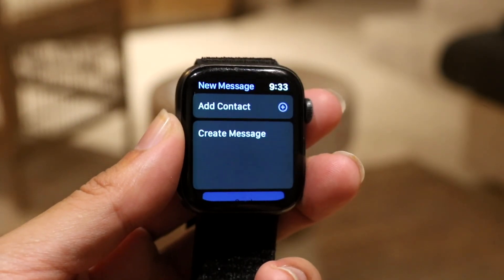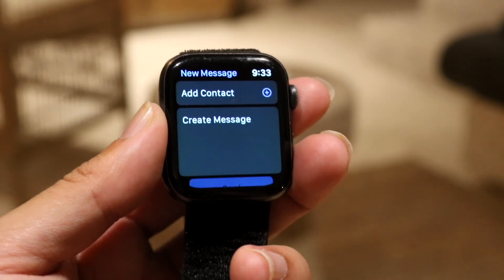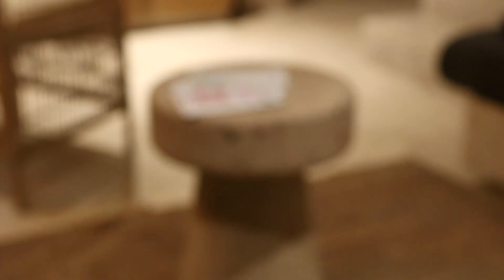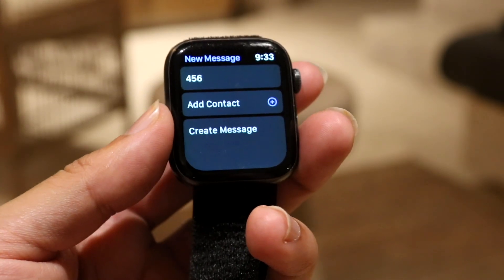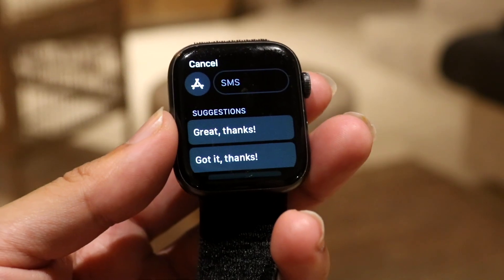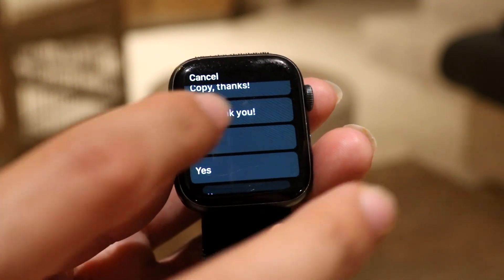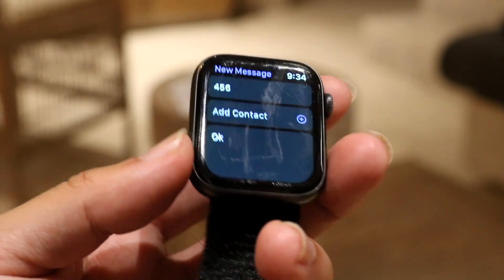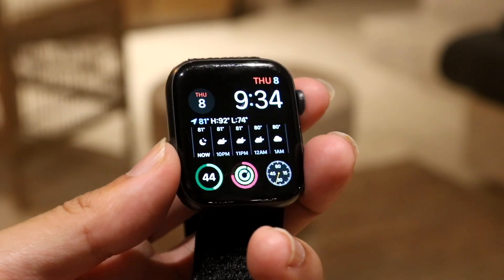How To Message People On Apple Watch Without iPhone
Here is exactly How To Message People On Apple Watch Without iPhone